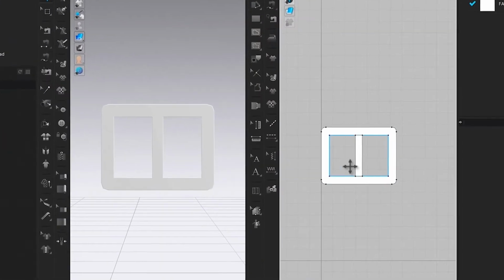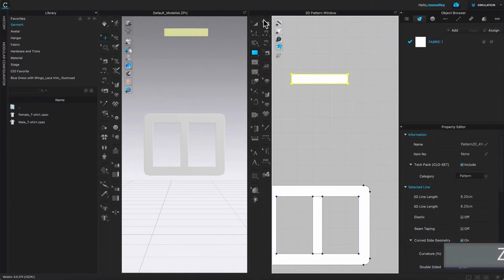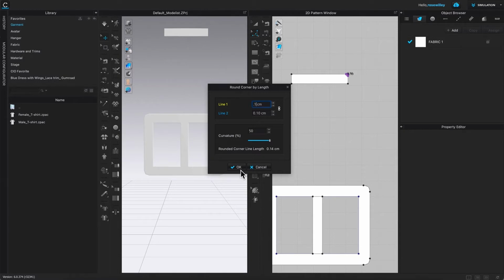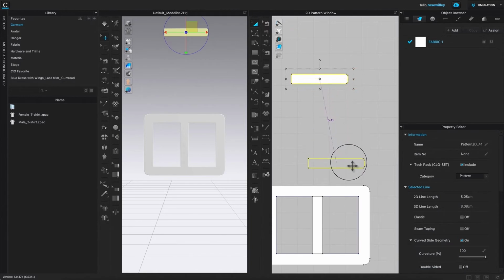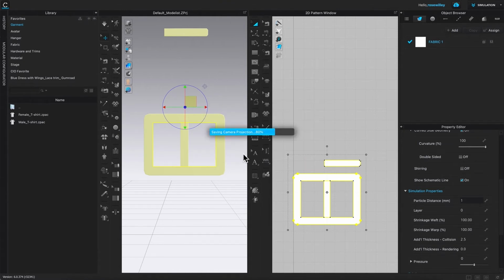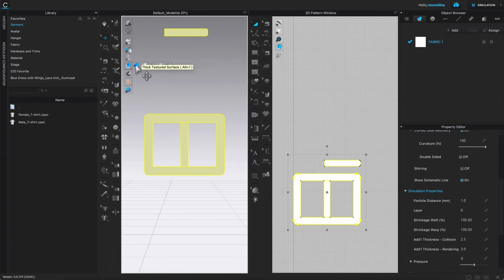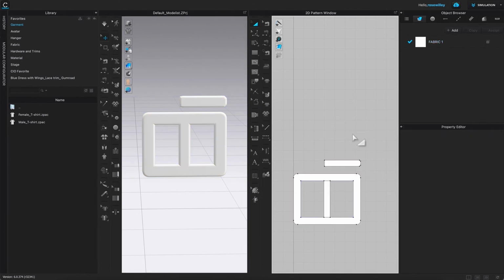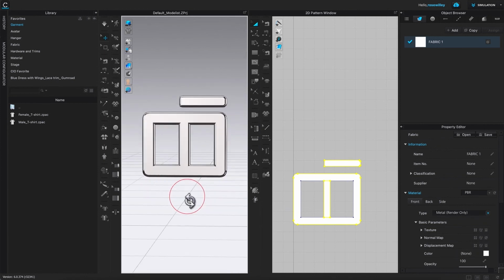7 How to Create a Belt Prong in CLO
Rose will walk you through step-by-step how to create a belt prong in clo3d.
You can purchase this Belt Buckle and Strap via the Gumroad
See the link for high-quality design photos: